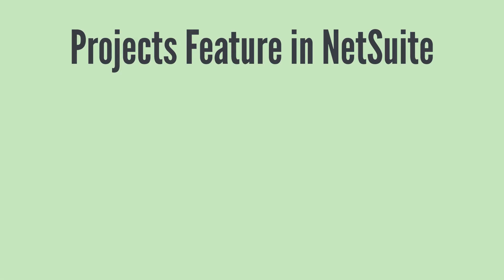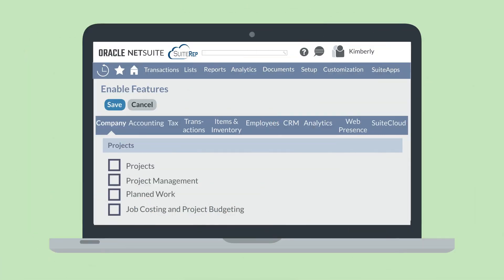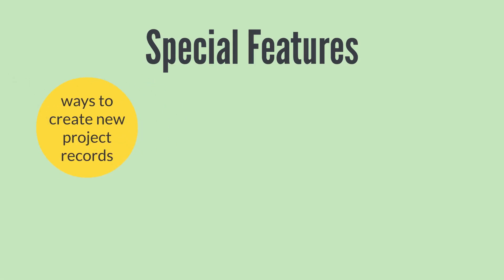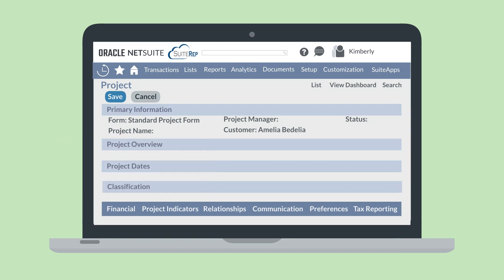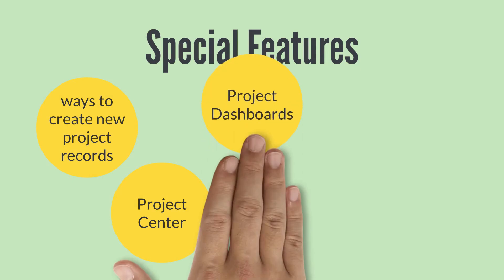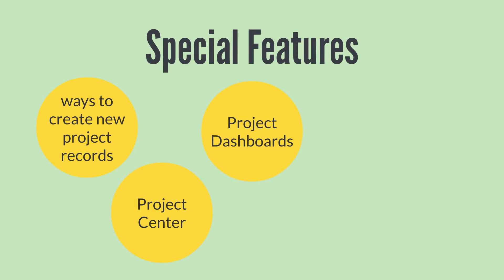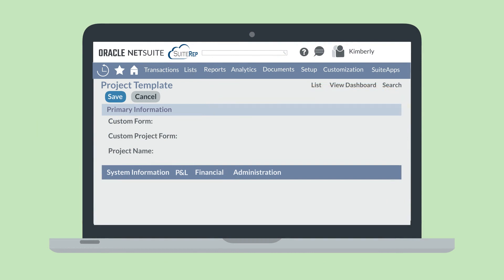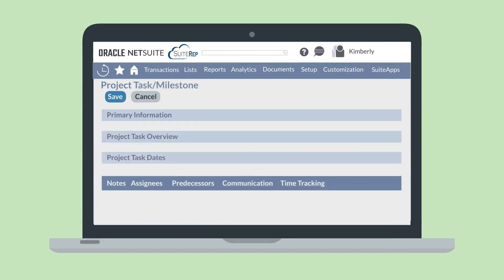The Project Management Feature in NetSuite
The Project Management feature in NetSuite takes projects in NetSuite to the next level. If you want to know more about some of the advanced features that Project Management provides, you'll find a quick synopsis in this video.

Whether you're looking for more information on this feature in particular or simple trying to broaden your understanding of the features NetSuite offers, this series is for you! By the end of this series, we'll have walked through all the out-of-the-box NetSuite features—all 200+ of them!

Chapters:

00:00 The Project Management Feature in NetSuite
00:43 How to Create New Project Records in NetSuite
01:13 The Project Center in NetSuite
01:30 Project Dashboards in NetSuite
01:56 Project Templates in NetSuite
02:17 Project Task Records in NetSuite

Are you more of a blog-reader than a video-watcher? No problem—you can read our blog on this topic